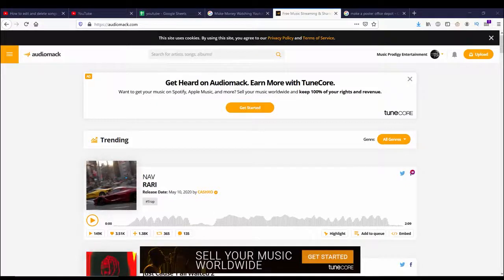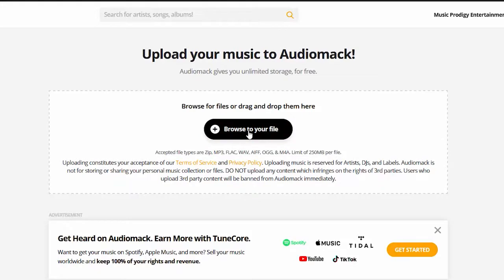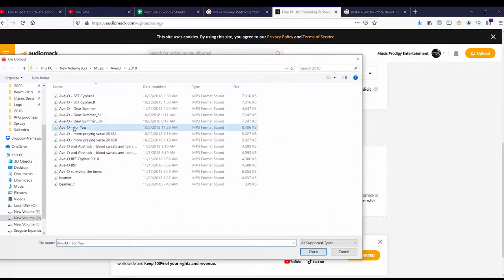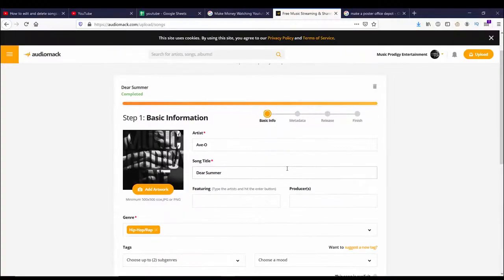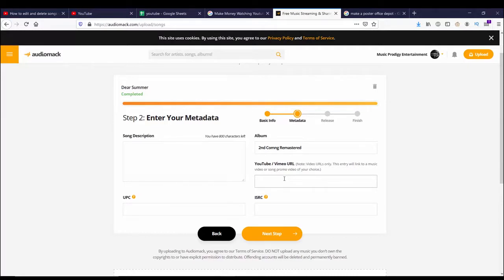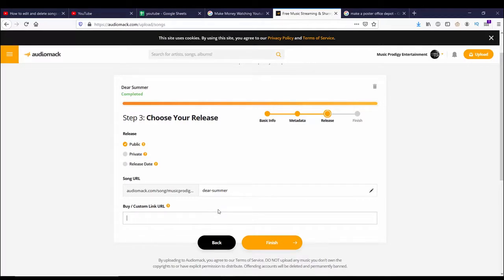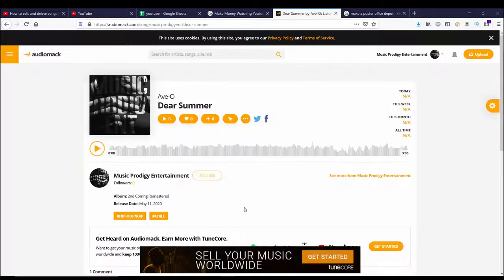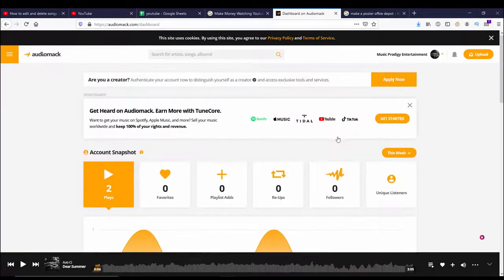How to upload songs on Audiomack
How to upload songs on Audiomack. This shows how to upload your music to Audiomack's platform. Upload songs on audiomack